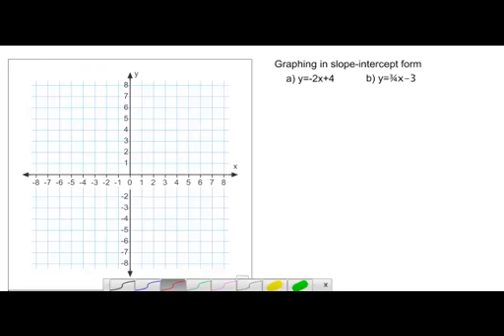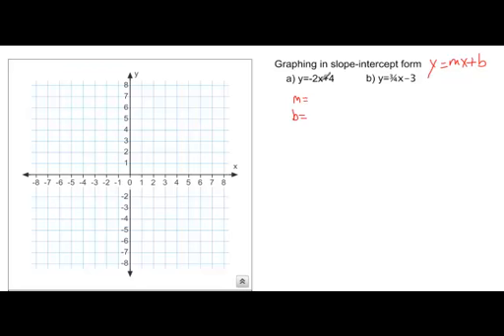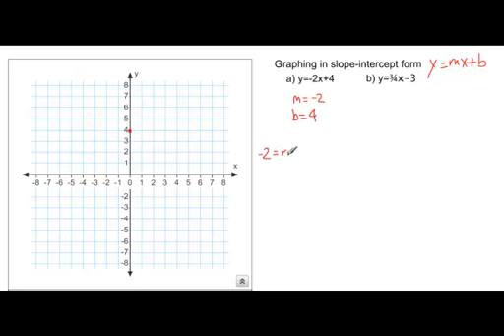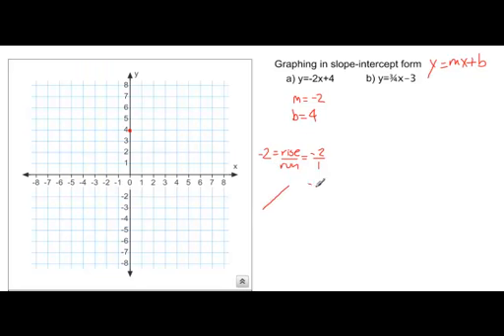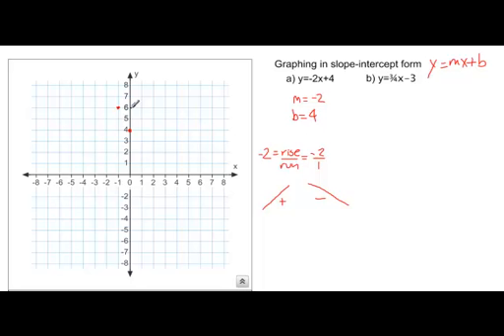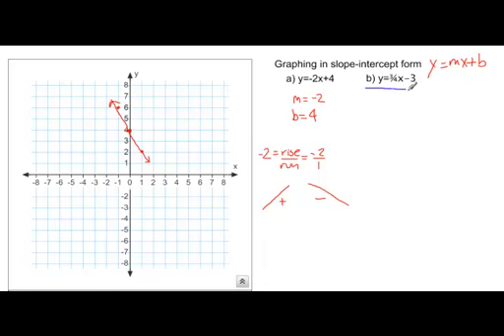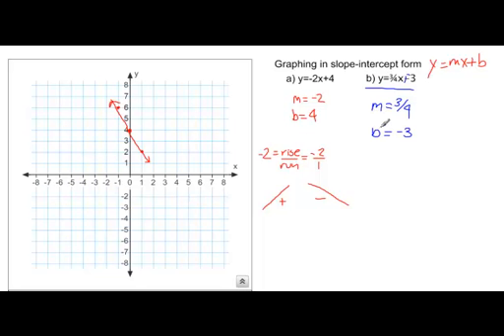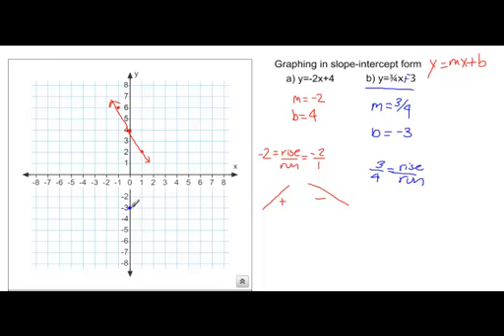Graphing Using Slope Intercept Form